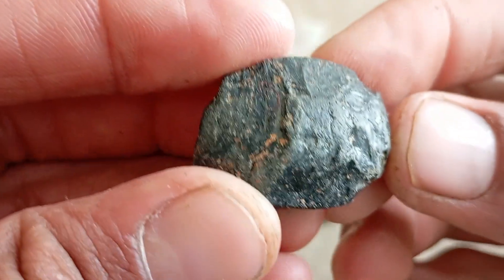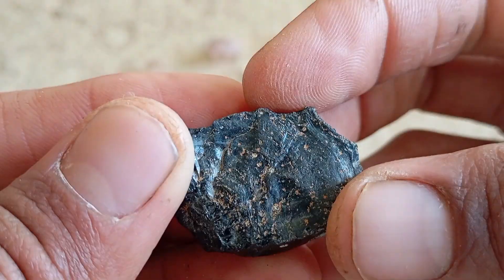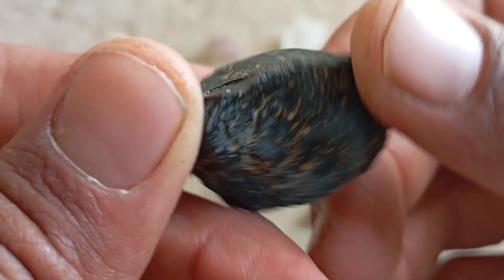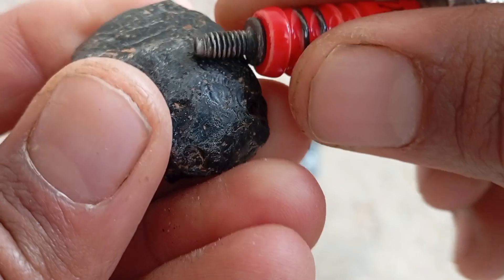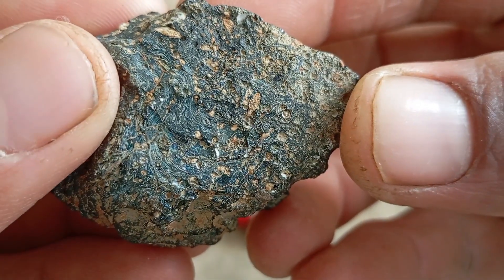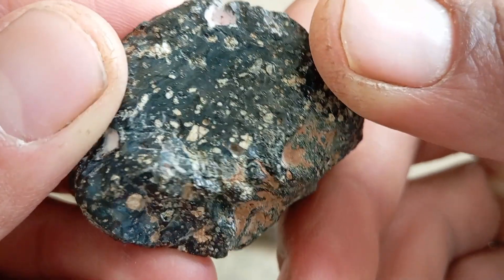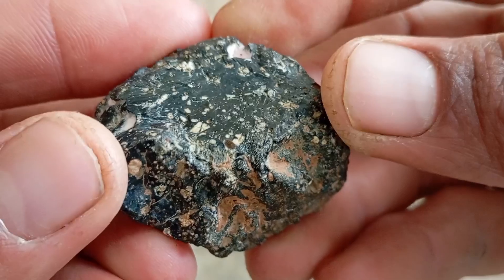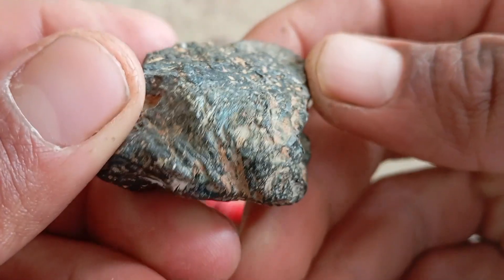How to Identify Real Black Diamond (Carbonado) at Home | Easy Tests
Black diamonds, also known as Carbonado, are among the rarest and most mysterious diamonds in the world. Their dark color, rough texture, and unique formation make them very different from regular diamonds.

In this video, you will learn how to check black diamond carbonado at home using simple and practical methods. These easy tests can help you distinguish a real black diamond from fake stones, volcanic rocks, or imitations without special equipment.

You’ll discover:

How real black diamonds look in natural form

Simple home tests to identify carbonado

Key characteristics of genuine black diamonds

Common mistakes people make when identifying black stones